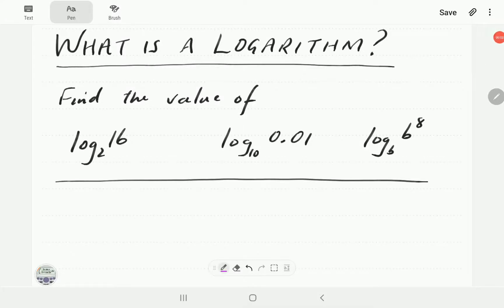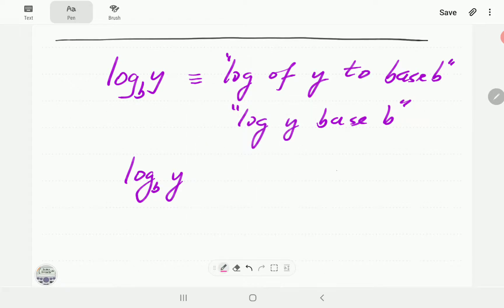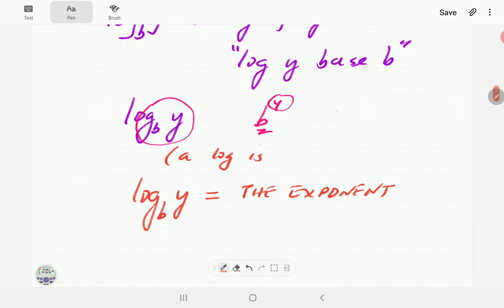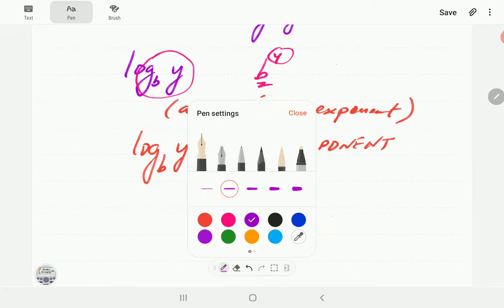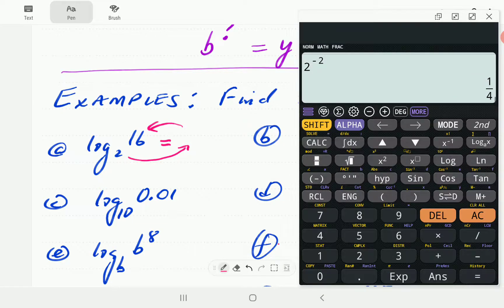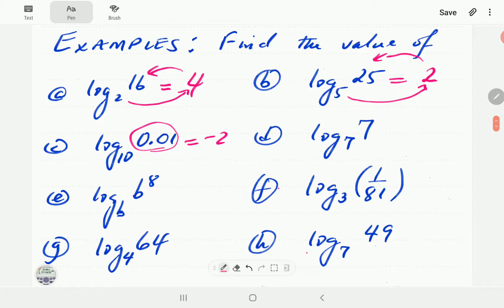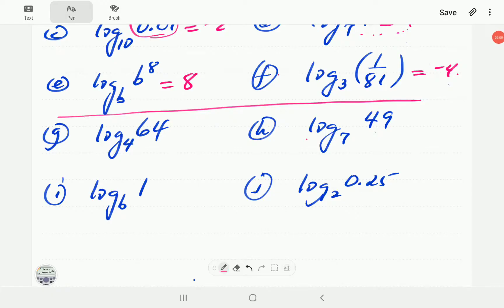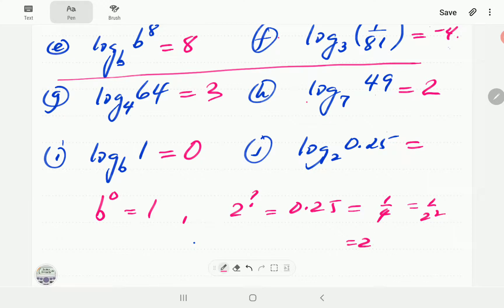What is a Logarithm?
We present a simple explanation of what a logarithm is, with numerical examples.